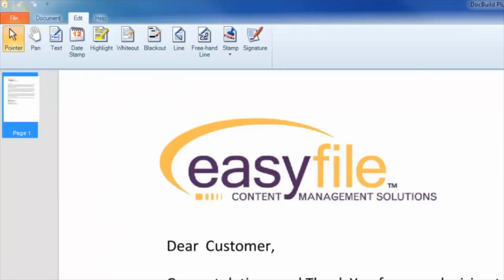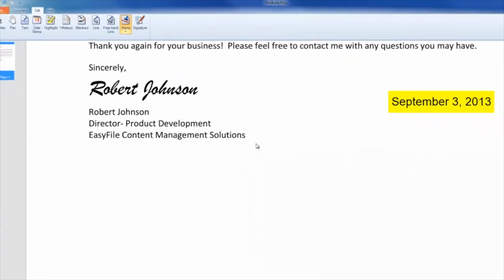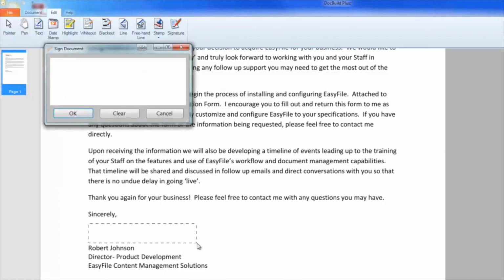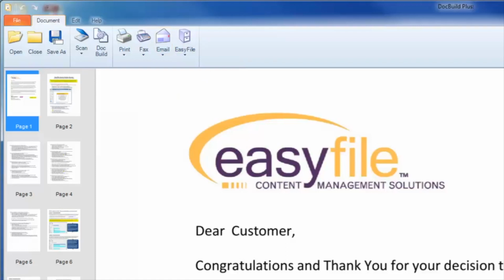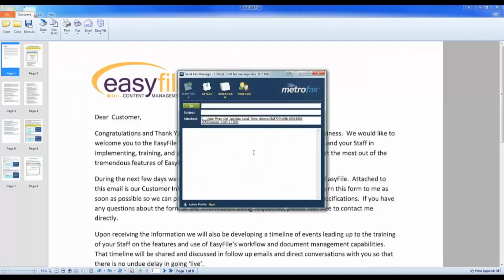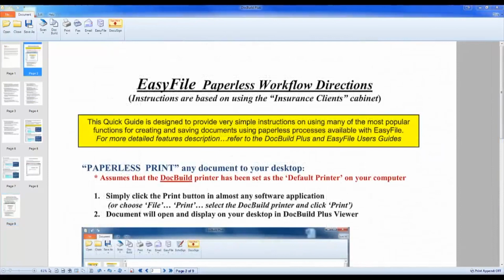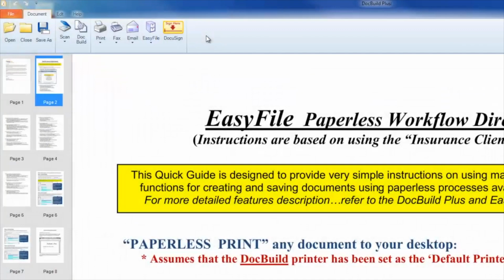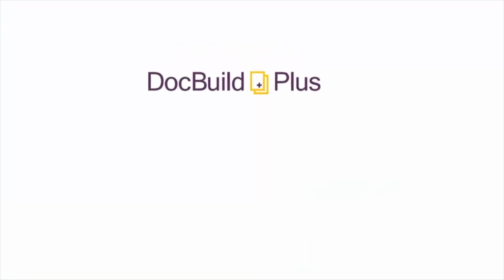Using DocBuild Plus Toolbars and Features